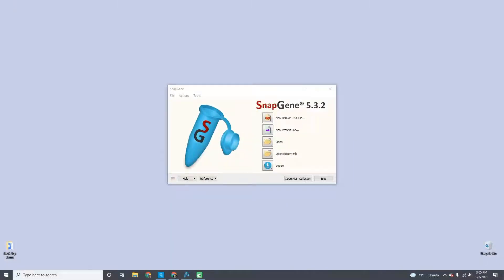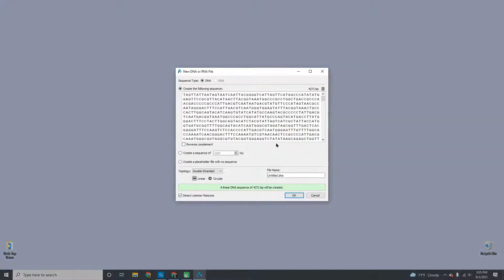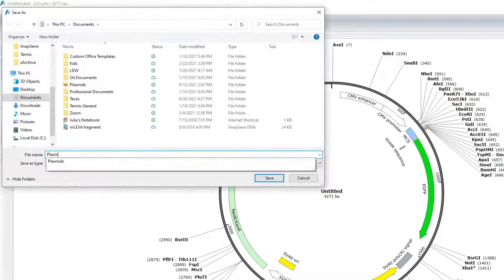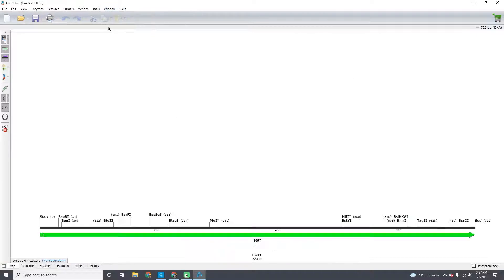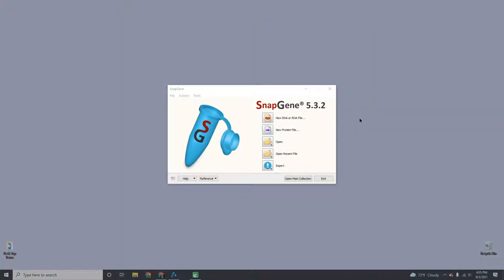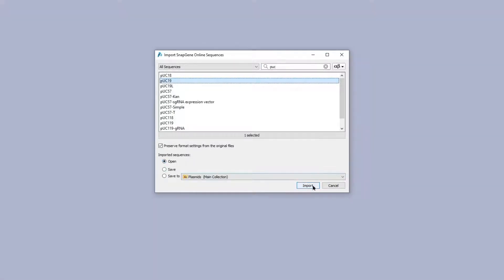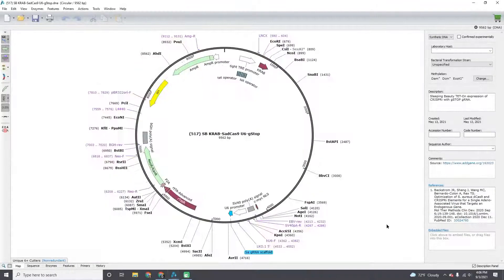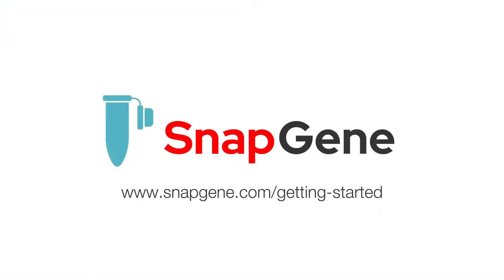How to Create Open and Import a File in SnapGene [Archived]